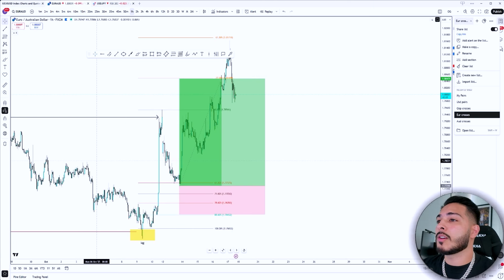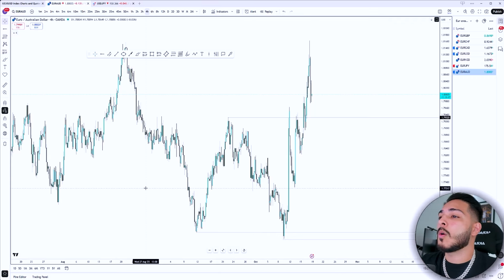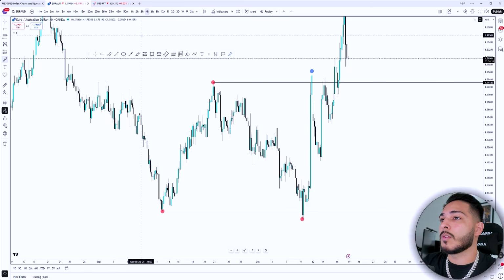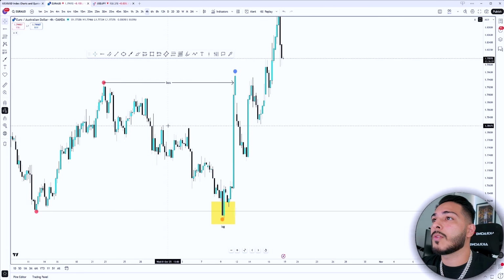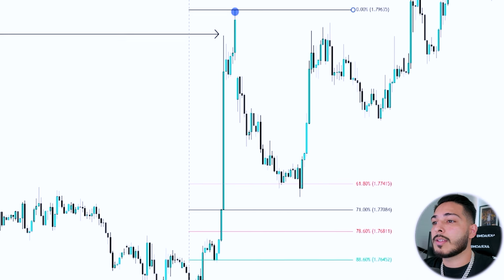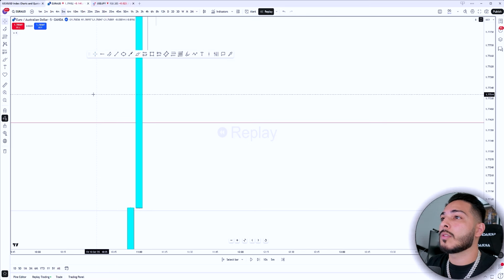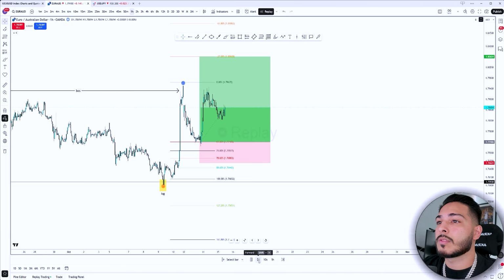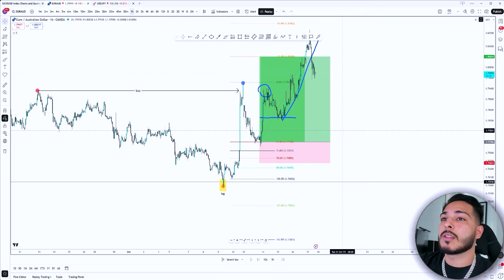How I Made $14,000 With One Trade!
Follow @ Tradestarstrategies on Instagram to stay in the loop with our latest opportunities.